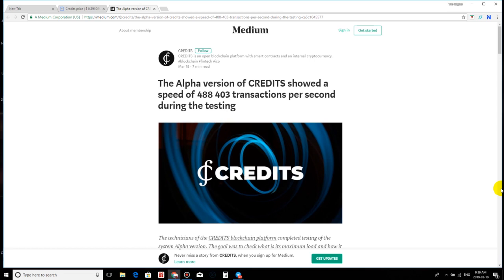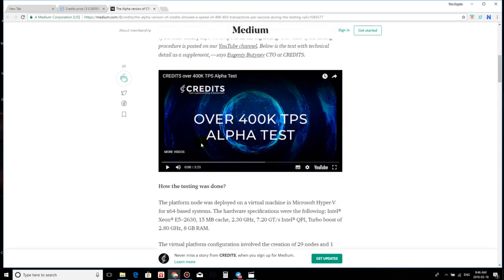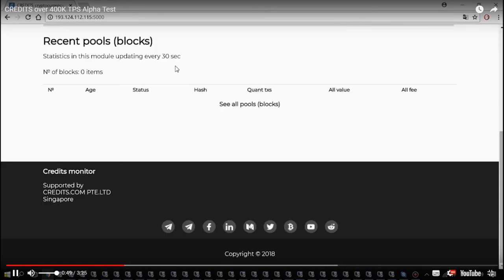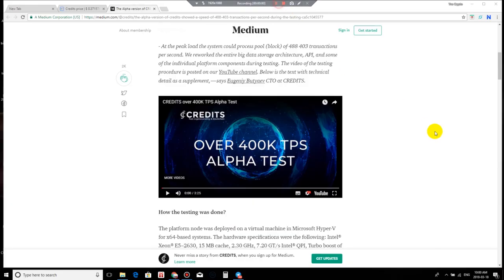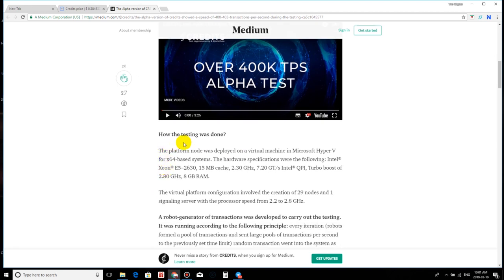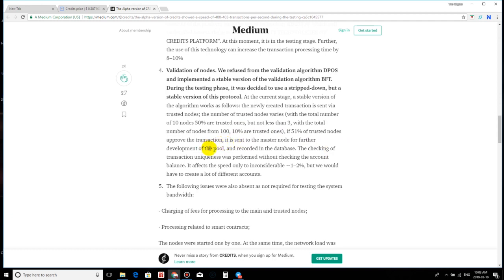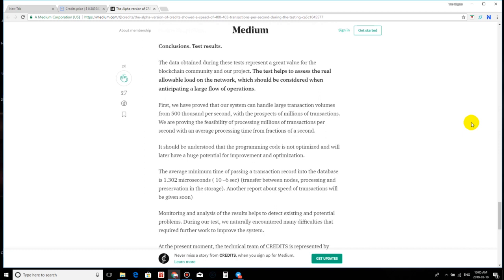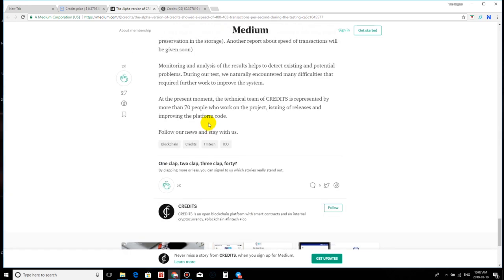BREAKING NEWS: CREDITS OVER 400K TPS PROOF VIDEO RELEASED!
Lets Give Credits some credit! I am very excited to report that credits has released the over 400k transactions per second proof video to the world. This very well may be the fasted blockchain network to date!

The Alpha version of CREDITS showed a speed of 488,000 & 403,000 transactions per second during the testing

Conclusions of test results.

The data obtained during these tests represent a great value for the blockchain community and our project. The test helps to assess the real allowable load on the network, which should be considered when anticipating a large flow of operations.

First, we have proved that our system can handle large transaction volumes from 500 thousand per second, with the prospects of millions of transactions. We are proving the feasibility of processing millions of transactions per second with an average processing time from fractions of a second.

It should be understood that the programming code is not optimized and will later have a huge potential for improvement and optimization.

The average minimum time of passing a transaction record into the database is 1.302 microseconds ( 10 –6 sec) (transfer between nodes, processing and preservation in the storage). Another report about speed of transactions will be given soon)

Monitoring and analysis of the results helps to detect existing and potential problems. During our test, we naturally encountered many difficulties that required further work to improve the system.

At the present moment, the technical team of CREDITS is represented by more than 70 people who work on the project, issuing of releases and improving the platform code.

What is CREDITS ?
CREDITS is an open blockchain platform with autonomous smart contracts and the internal cryptocurrency. The platform is designed to create services for blockchain systems using self-executing smart contracts and a public data registry.

The platform can execute more than 1,000,000 transactions per second and has an execution speed of 0.01 seconds. Because transaction fees are minimal, high-volume applications are possible in a way that no other available blockchain can match.

CREDITS platform is the first completely autonomous blockchain system. The platform offers a new, extended application programming interface (API) that utilizes a Turing system capable of creating services using cycles, schedules, and unique functions. No other platform offers smart contract execution speeds near those of CREDITS. In addition, the CREDITS platform can function completely autonomously and without the need for external systems' participation. Accordingly, CREDITS is fundamentally differentiated from any other current blockchain platforms.

We believe that blockchain technology is suitable for financial and loan services, trade, medicine, identification, exchanges, Internet of Things (IoT), and many other applications, some of which cannot yet be imagined.

CREDITS' unique blockchain technology offers paradigm-shifting capabilities to industries, applications, and users who require unmatched scalability. The addressable market for these services is estimated to be worth trillions of dollars.